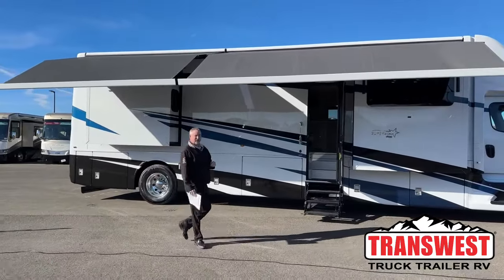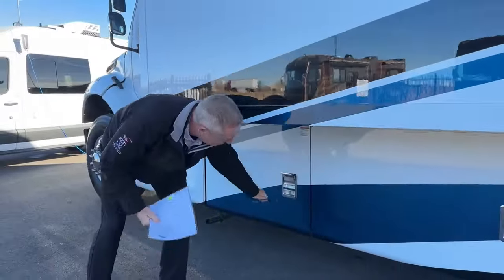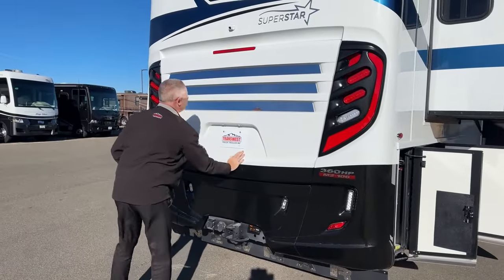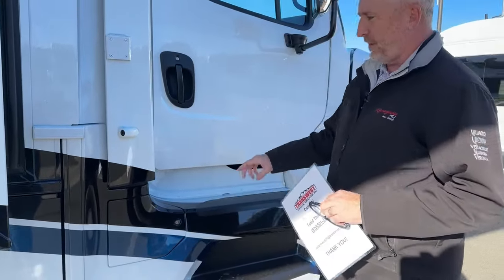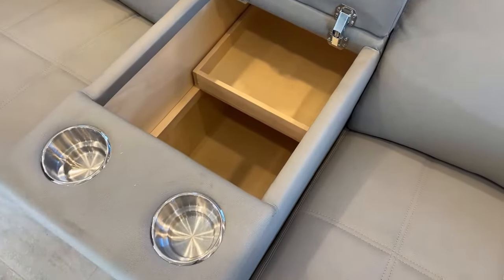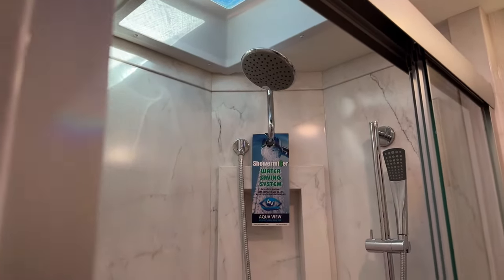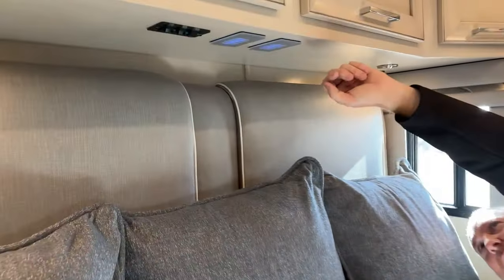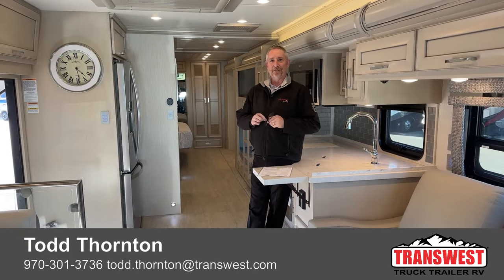2024 Newmar Super Star 4065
toddthornton is walking around a 2024 newmarrv Super Star 4065 - 5N231088 This RV is built on the Upgraded Freightliner M2 106 Plus Chassis with a new dash and standard safety features. Newmar is the only one who has kept the air cab improving ride comfort. The inteor of this Coach has a rear master bedroom, two bunk beds, a mid-full bathroom, a full kitchen with an induction cooktop, dishwasher, convection microwave oven, residential-size sink, and refrigerator. the front living space has theater seating and a booth dinette. Live at Transwest Truck Trailer RV Of Fredrick